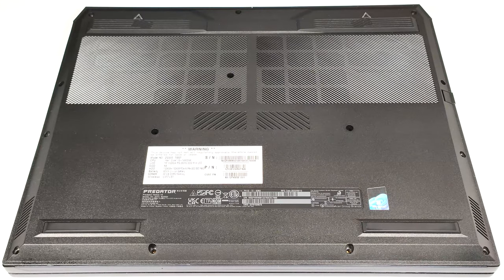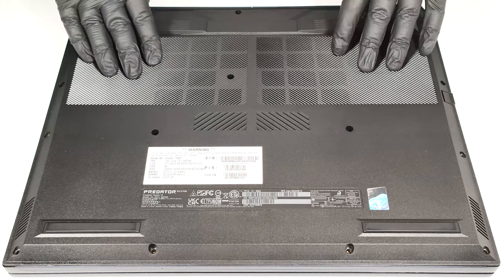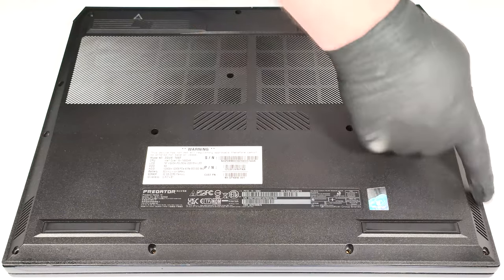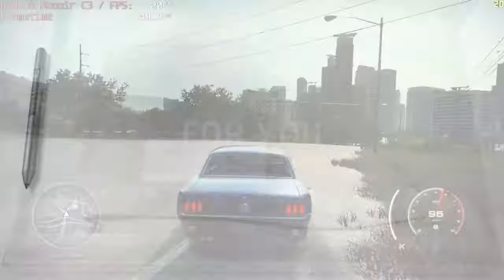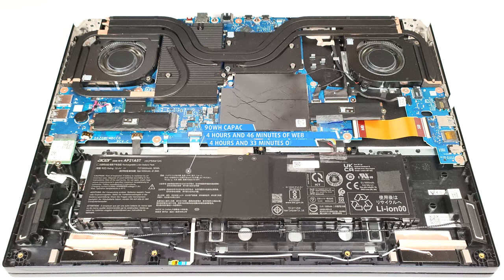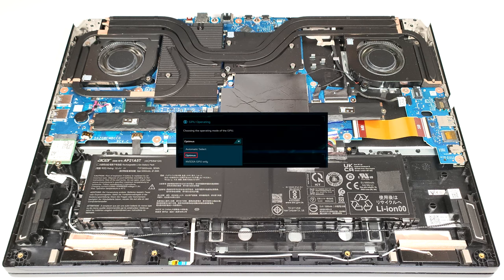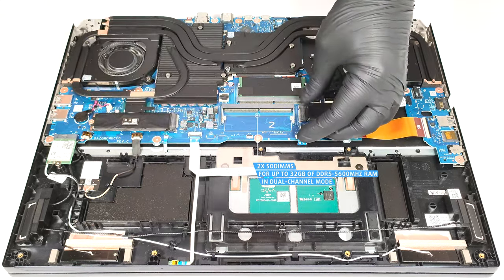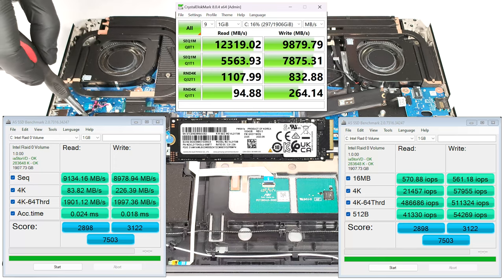🛠️ How to open Acer Predator Helios 18 (PH18-72) - disassembly and upgrade options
✅  LaptopMedia.com